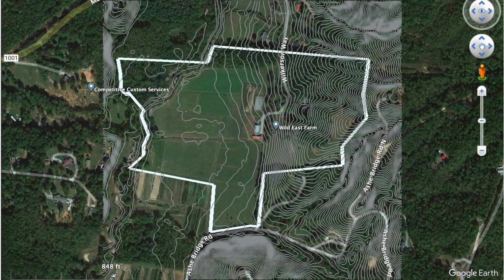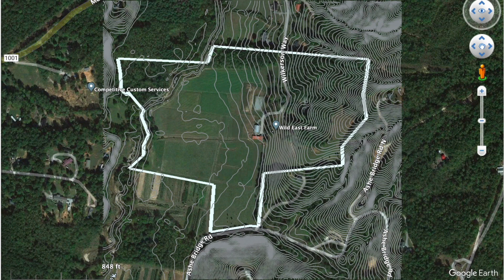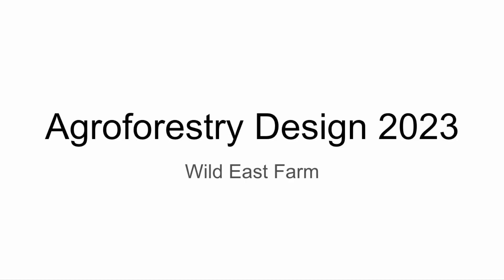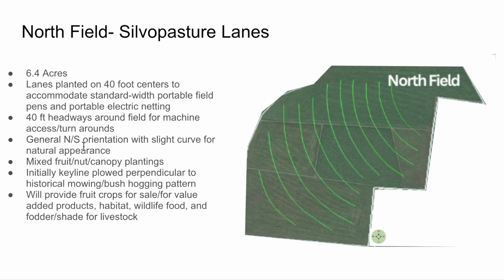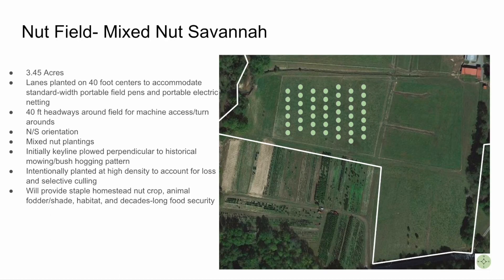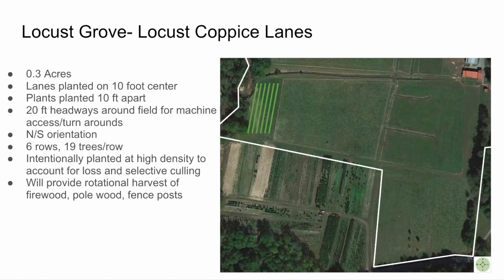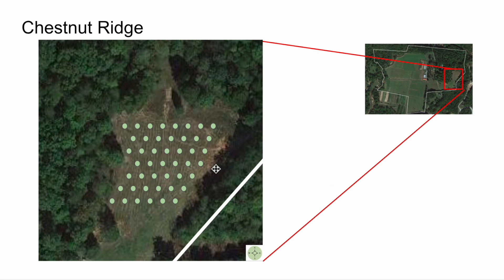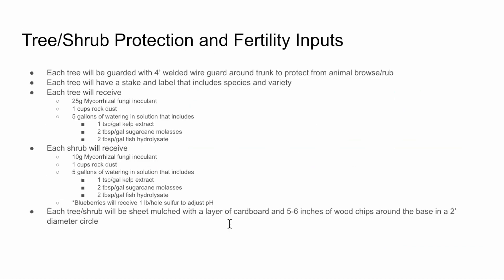Kickstarting Your Farm Scale Food Forest: The Initial Design Steps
This video goes through the back end design process for setting up Wild East Farm’s 12 acres of mixed silvopasture in year 1. A lot of computer work and nitty-gritty spreadsheets go into a project like this and we want to share some of the process that we went through for folks that are curious.